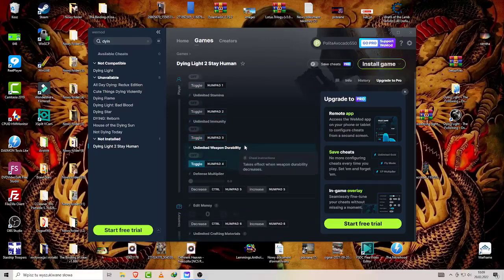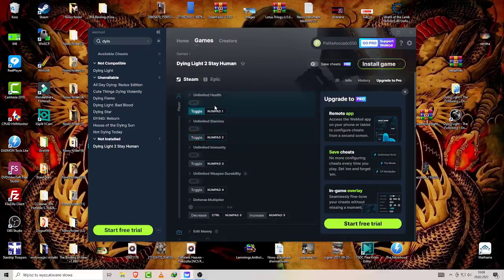Dying Light 2: Money Farm Glitch Unlimited Money,Health Cheats Download *Tutorial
Dying Light 2 Cheats ! ,,Unlimited Health , Money , Crafting , Stamina , Money , Damage''
Link to Cheats :